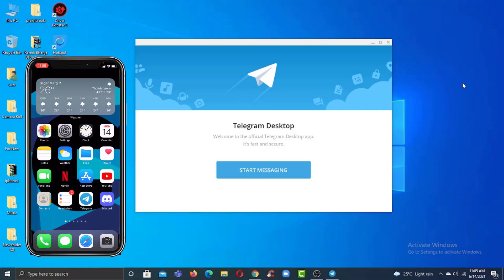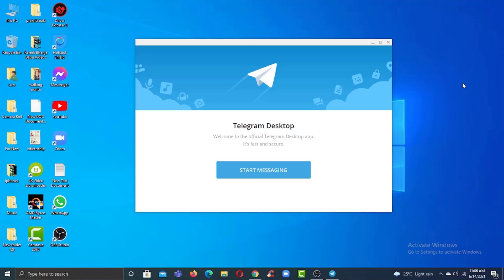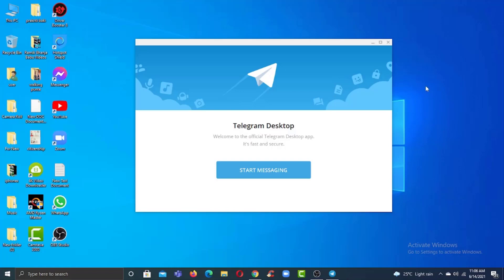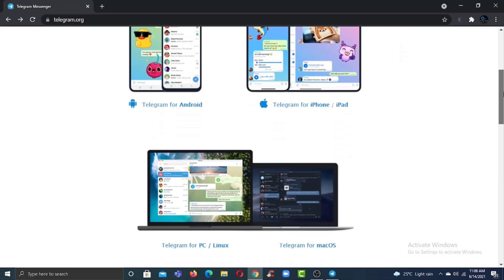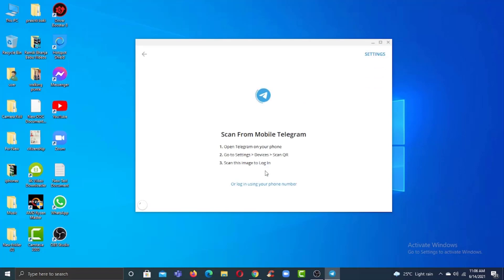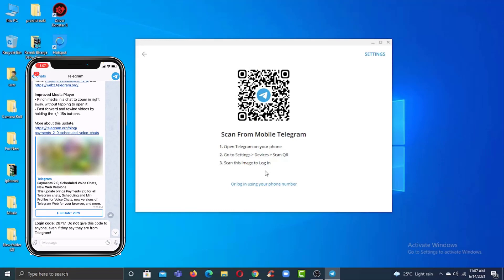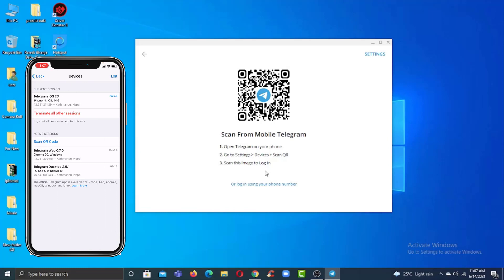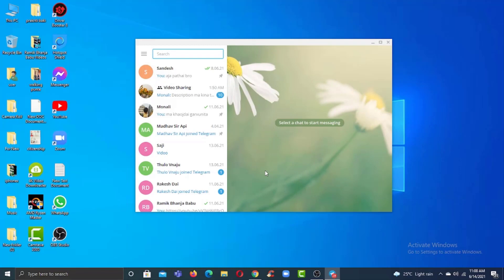Telegram Login with QR Code Scanning | Telegram Login on Laptop/PC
In this tutorial video I will quickly guide you on how you can login to Telegram by scanning QR code from your phone's Telegram app.